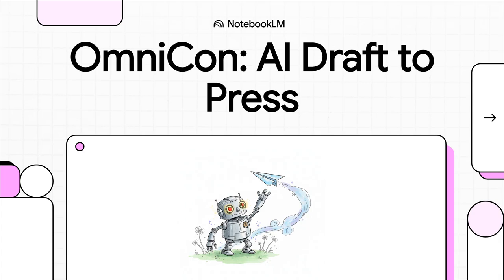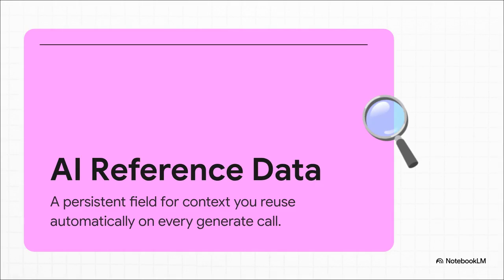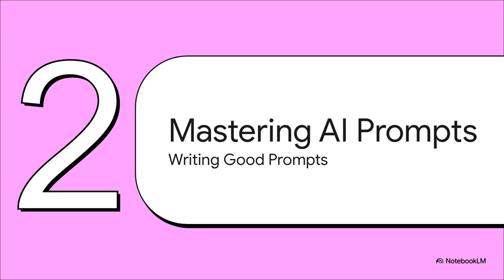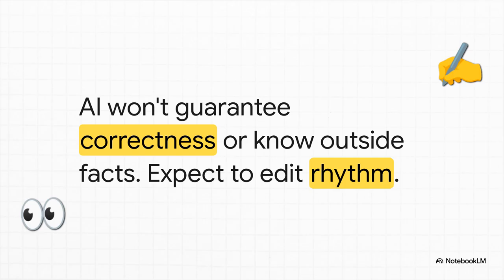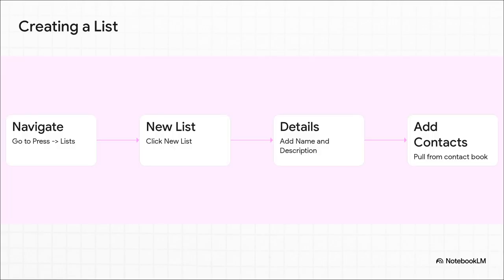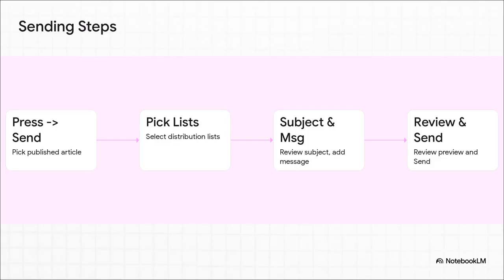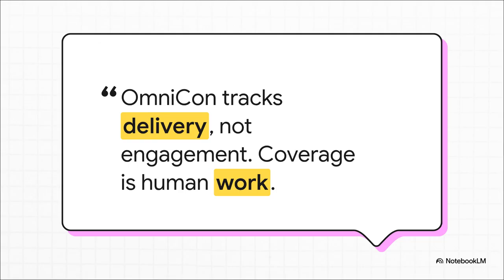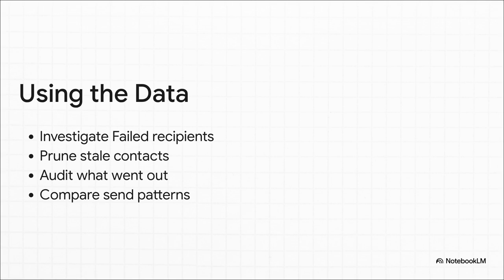OmniCon Explainer: From AI Draft to Press Release Distribution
In this explainer, we walk through how to streamline your PR workflow using OmniCon, a fully headless CMS equipped with a website, a REST API, and an MCP server for AI agents

This video covers the complete journey from staring at a blank page to landing your press release in a journalist's inbox.

Key Features Covered:
AI-Assisted Drafting: Learn how to use OmniCon's built-in AI writing partner. We cover how to leverage AI Reference Data for persistent context (like your book outline or style guide), how to provide specific prompts to control tone and length, and how to request AI-generated infographics for your chapters.

Building Distribution Lists: Stop hand-picking recipients every time you have an announcement. Group your contacts into targetable lists sliced by geography, industry beat, or specific campaigns.

Sending the Release: OmniCon turns any regular published article into a targeted email blast. See the end-to-end flow of selecting your article, choosing your distribution lists (which automatically de-duplicate contacts), and crafting a custom pitch message and subject line.

Tracking Distribution History: Audit your success with a snapshot of every send. Monitor your delivery statuses to see which emails are pending, sent, or failed so you can clean up bounced addresses. (Note: OmniCon focuses purely on delivery tracking, not email opens or clicks

Learn more and get started at OMNICON.cloud.